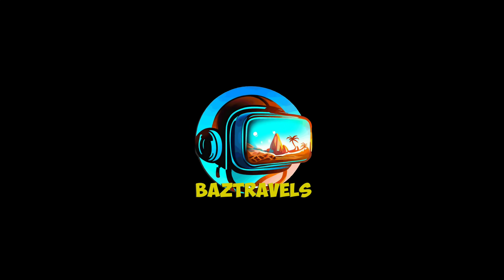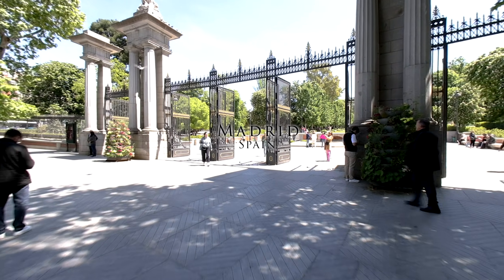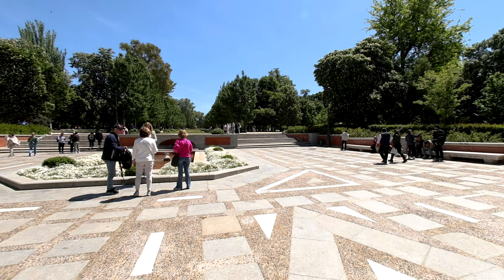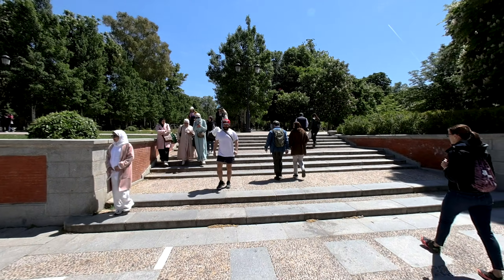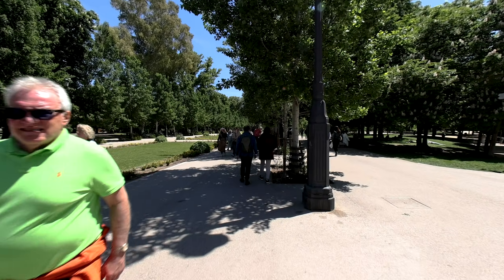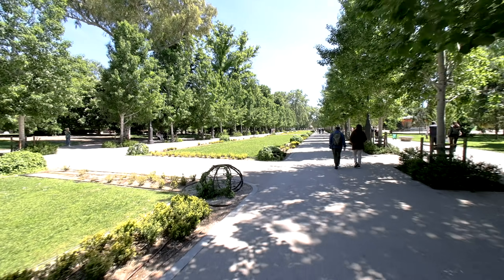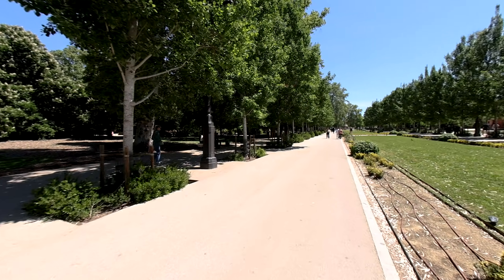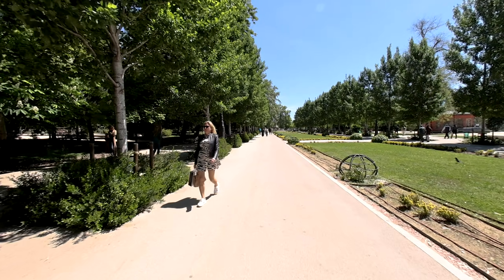06 Madrid Spain walking into El Retiro Park 8K 4K VR180 3D Travel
Madrid, Spain's central capital, is a city of elegant boulevards and expansive, manicured parks such as the Buen Retiro. It’s renowned for its rich repositories of European art, including the Prado Museum’s works by Goya, Velázquez and other Spanish masters. The heart of old Hapsburg Madrid is the portico-lined Plaza Mayor, and nearby is the baroque Royal Palace and Armory, displaying historic weaponry.

My current videos are all made with the "Canon R5" with "Dual Fisheye" len and “DJI Ronin RS 2” Gimbals and shot in 8K VR180 format.

Meine aktuellen Videos wurden alle mit der „Canon R5“ mit „Dual Fisheye“-Objektiv und „DJI Ronin RS 2“ Gimbals erstellt und im 8K VR180-Format gedreht.

현재 영상은 모두 "Dual Fisheye" 렌즈와 "DJI Ronin RS 2" 짐벌을 갖춘 "Canon R5"로 제작되었으며 8K VR180 형식으로 촬영되었습니다.

Все мои текущие видео сняты на камеру «Canon R5» с объективом «Dual Fisheye» и подвесами «DJI Ronin RS 2» и сняты в формате 8K VR180.

Todos mis videos actuales están hechos con la "Canon R5" con lente "Dual Fisheye" y estabilizadores "DJI Ronin RS 2" y filmados en formato 8K VR180.